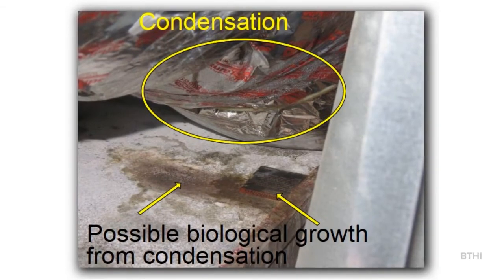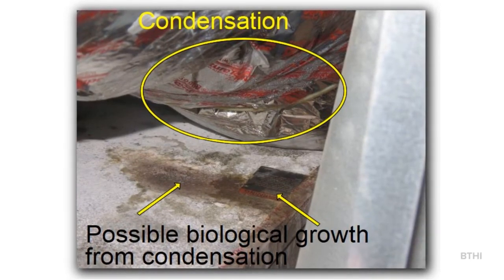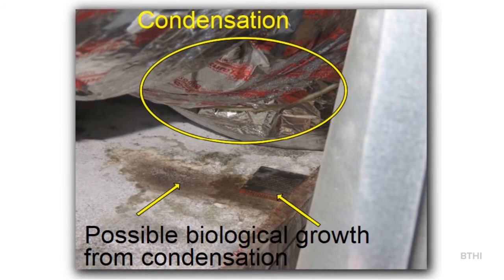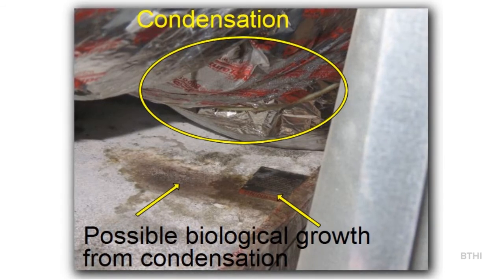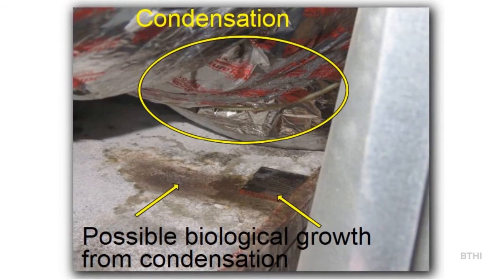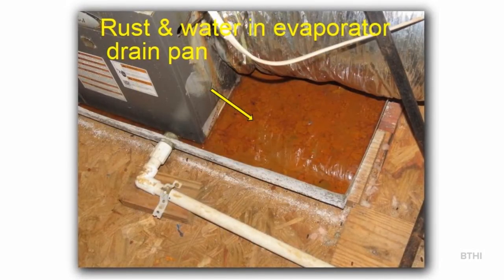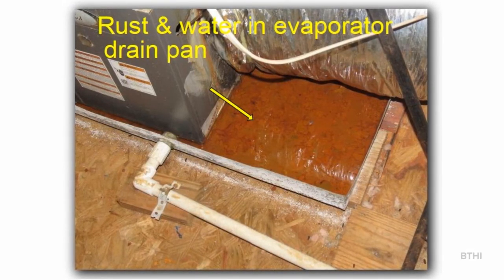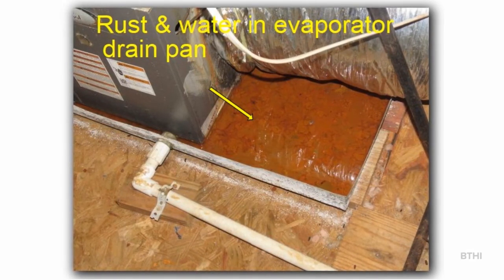Consequences of Improperly Installed A/C Ducts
In this video we go over some common and not so common problems with improperly installed A/C ducts such as condensation and mold. During a home inspection, your inspector should check for these problems. To find a Texas home inspector in your area please visit our